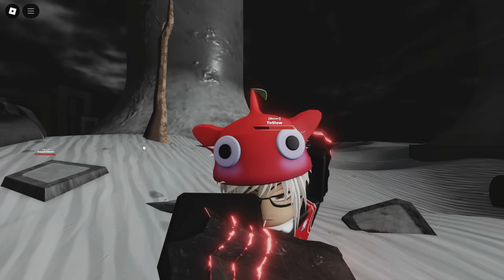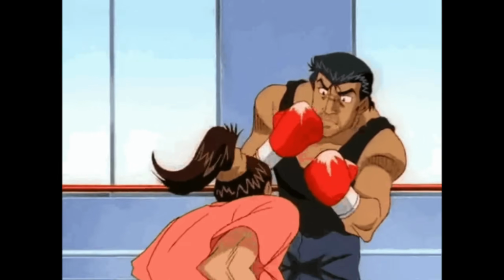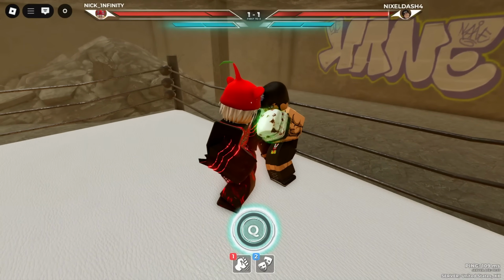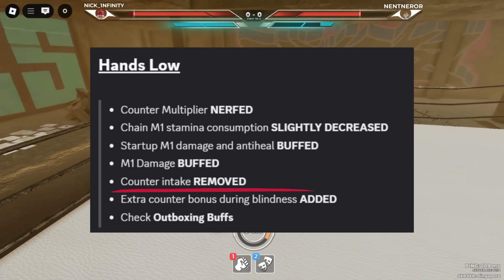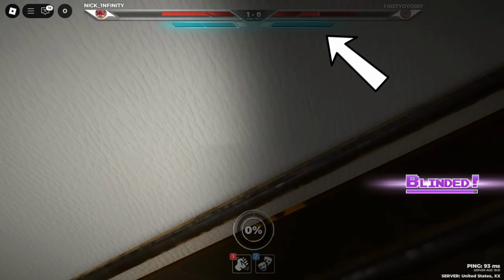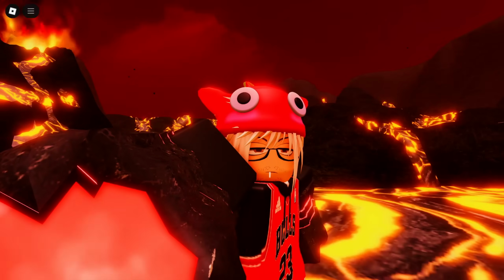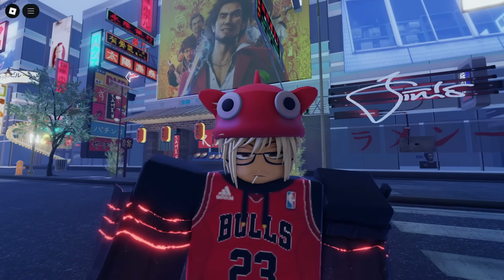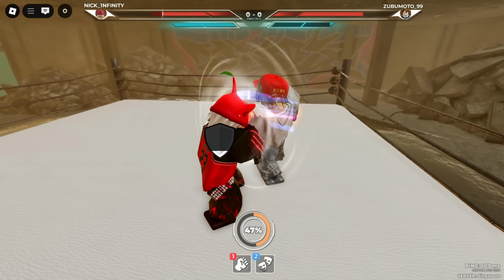Hands Low Rework Explained! | Best Outboxing Style?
In this video, I’ll break down all the changes to Hands Low, including:
✅ M1 Damage Buffs
✅ Better Anti-Heal
✅ Extra Whiff Counter Window
✅ Counter Intake Removed
✅ Faster Chain Attacks

We'll also go over the pros, cons, and the best way to use this style effectively in real fights. Whether you're new to Hands Low or a veteran looking to adapt to the update, this video has everything you need to know!

⚔️ Watch until the end to see Hands Low in action!